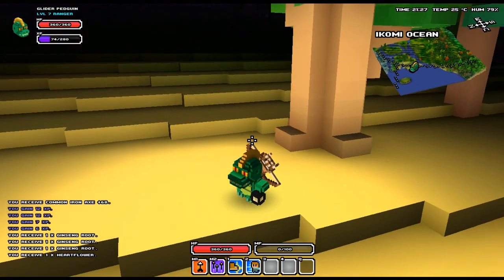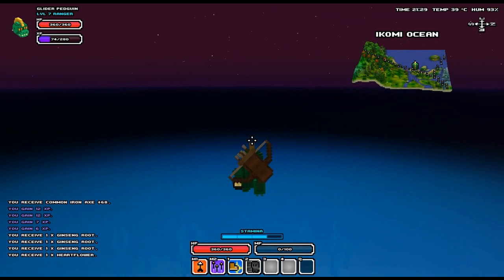Cube World Tutorial: Water Hopping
A short video showing how to use a new exploit that has been found including the ranger class.

You need to be the ranger class and have at least one point in Retreat (2), you need to have your cameras back to the water and once you've used Retreat (2) constantly jump and roll (M3), if you do it correctly you can hop along the waters surface.

Alternatively you can time the jump and roll correctly to hop along the water for a better result.